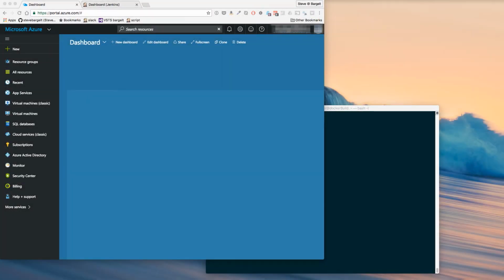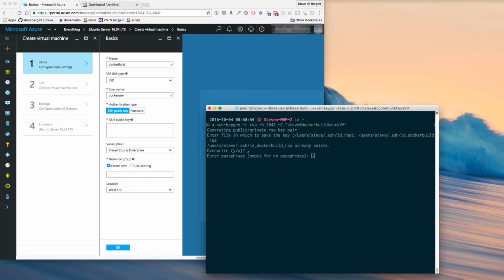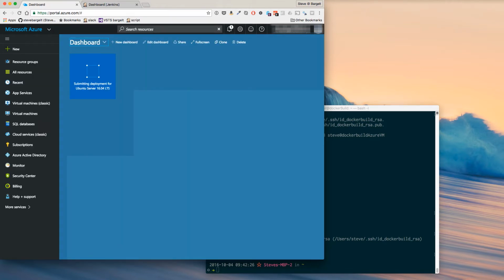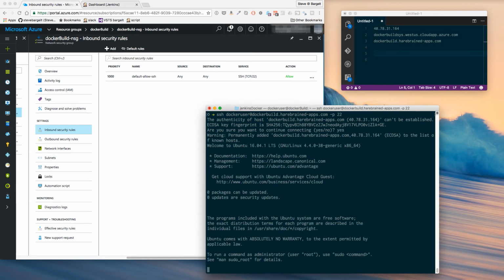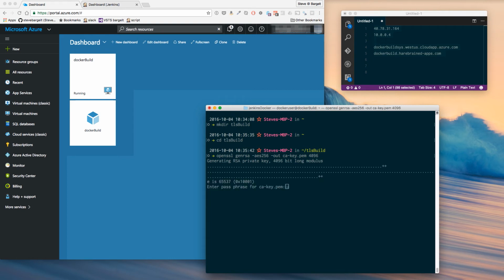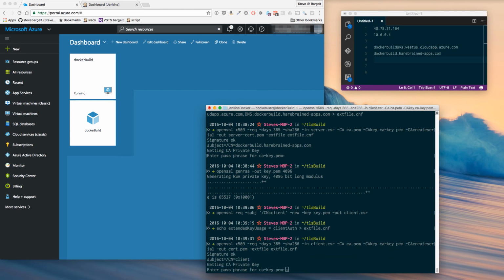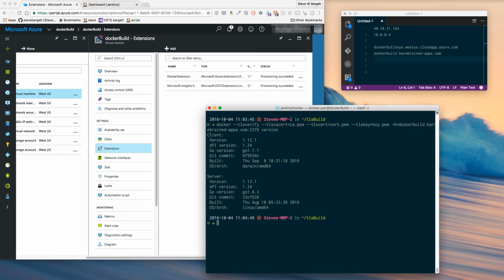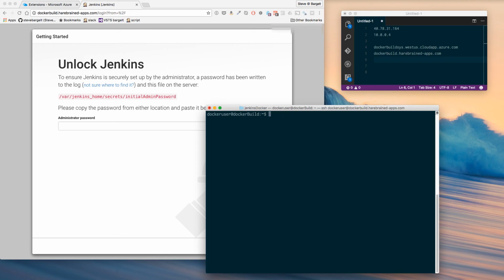Automated Build System Part 1: Docker in a VM in Azure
Thanks for your interest in my Automated Build Pipeline series of tutorials using Docker, Jenkins, Azure, and Go.

In this first installment we will be setting up Docker in Azure on a Linux VM. Of course, there are several ways to accomplish this and I'm only going to walk through one possible solution in this tutorial.